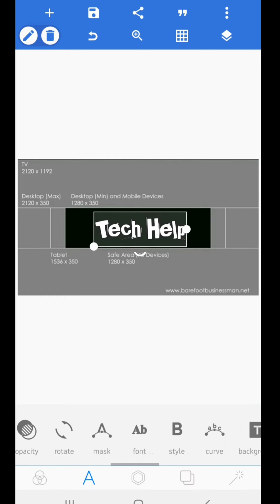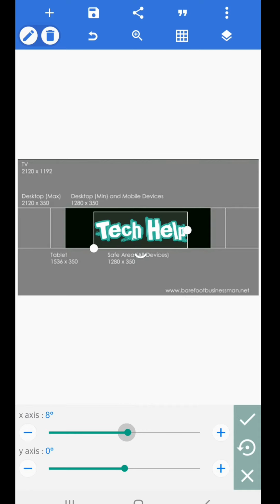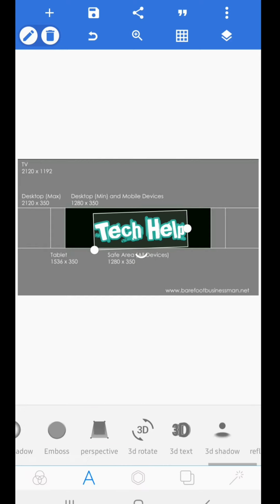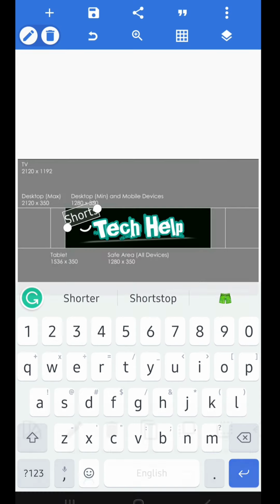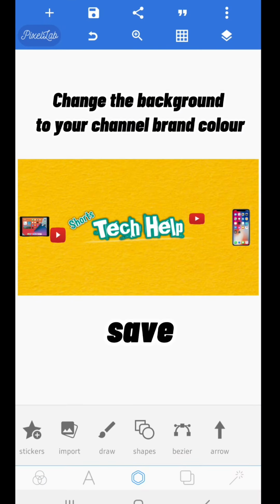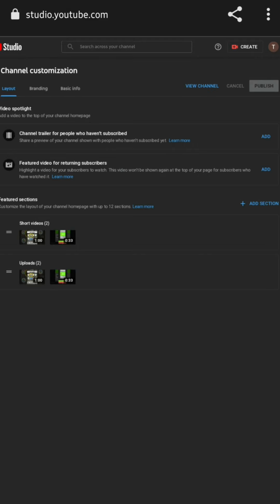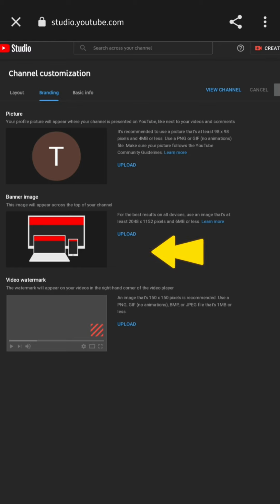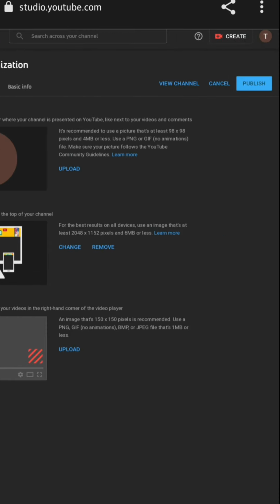How to make a youtube banner || Youtube channel art tutorial